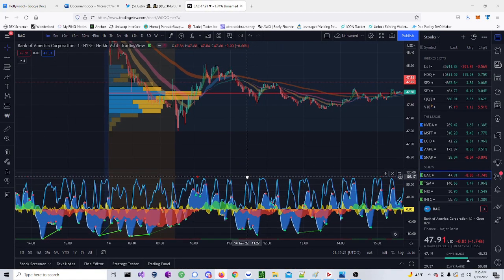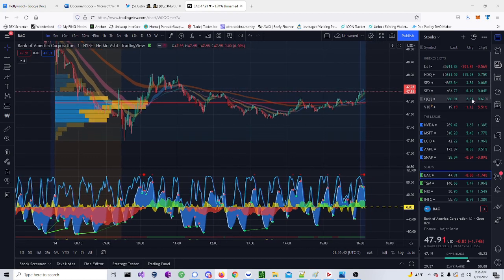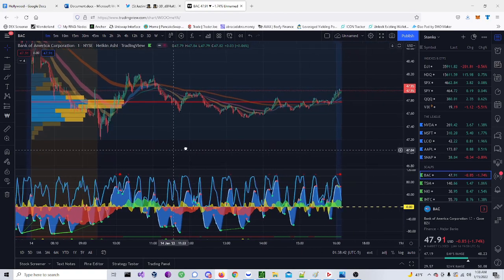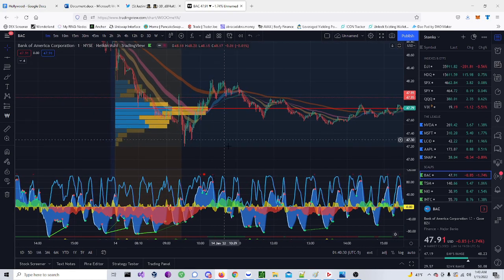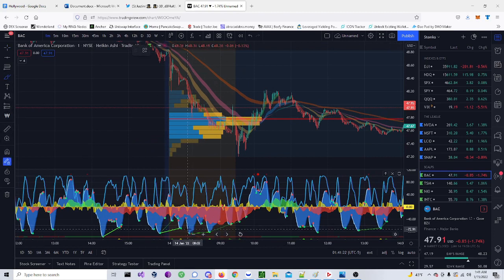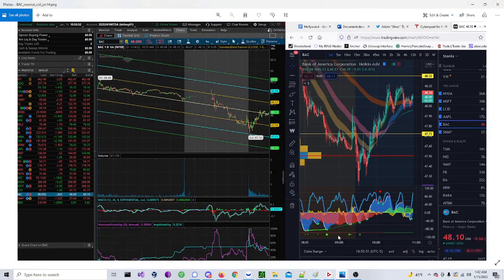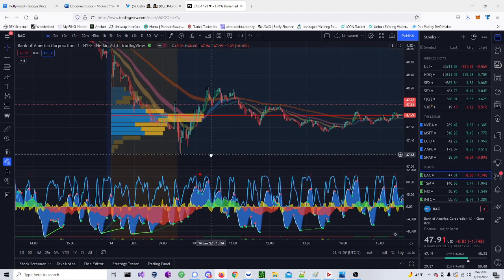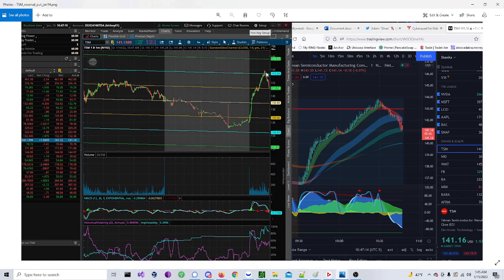The Ultimate Stock Options Scalping Strategy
This video explains my personal stock options scalping strategy by spotting potential stock reversals using the Standard Deviation Channel and MarketCipherB indicators in depth.

None of my content is ever a recommendation to buy/sell any security. I am not a financial advisor.